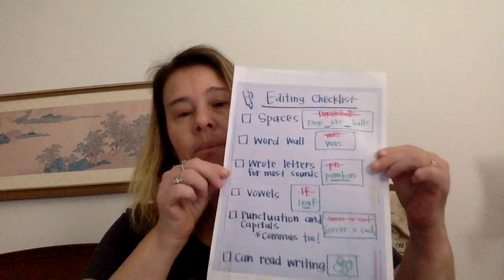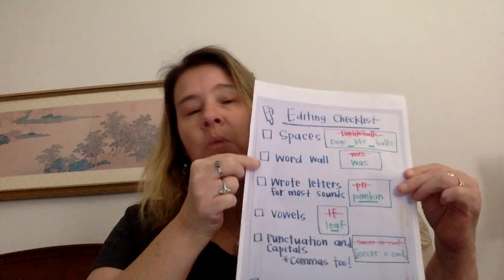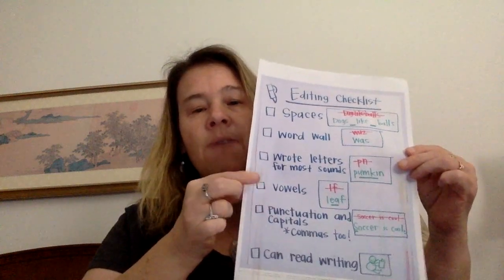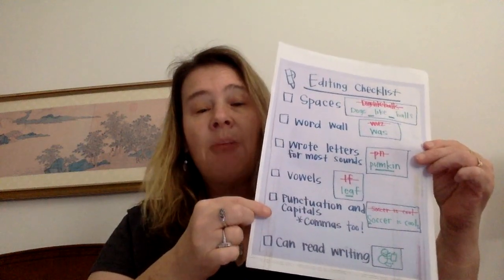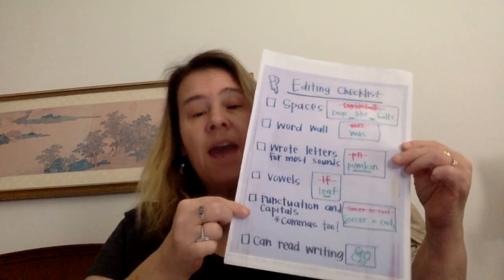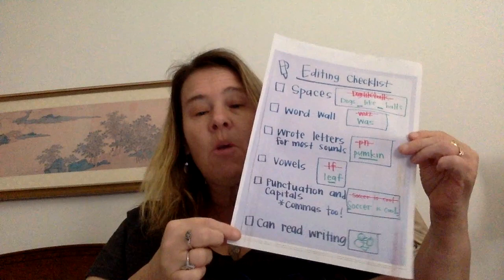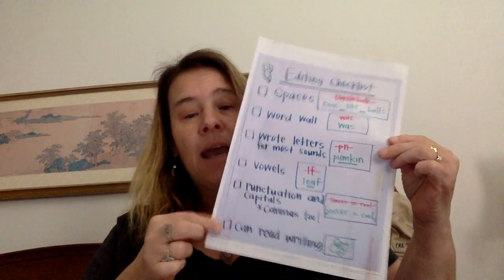Responsibilities in W. W.: Editing Your Fiction Story!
Students will learn about editing their writing to make it better and get ready to publish.  The students will also review the grammar conventions of subject-verb agreement and tenses in their sentences making sense.  Students will read their stories and hear feedback from peers and family and make changes to their writing to make sure it is ready to be published.
Review the grammar anchor charts if needed and try out a few activities to practice and review subjects and verbs agreeing, correct capitals and punctuation, and tenses.